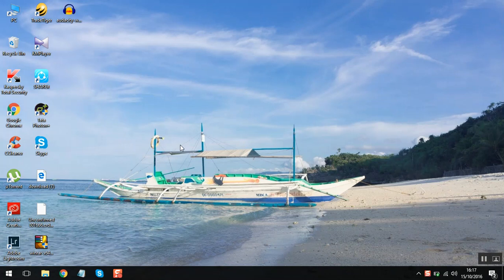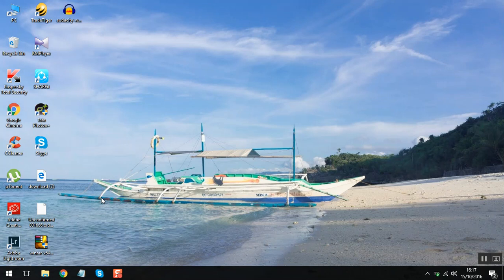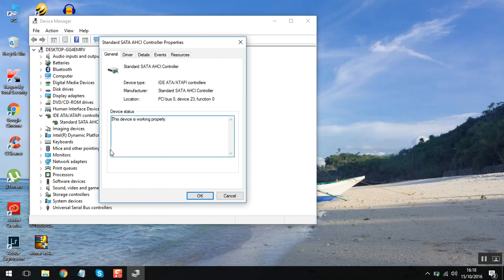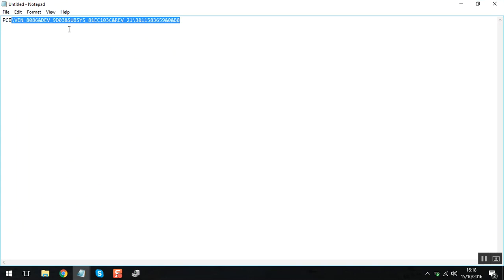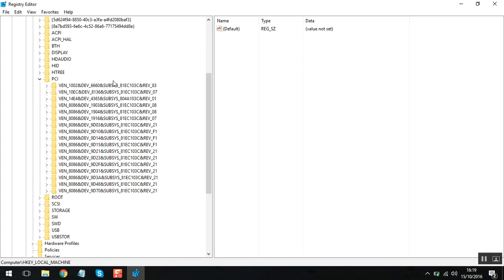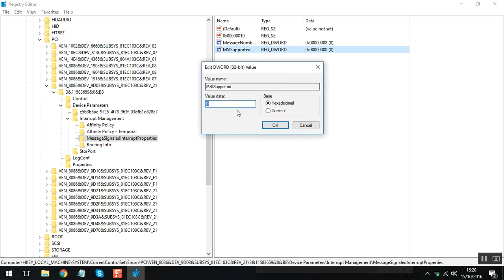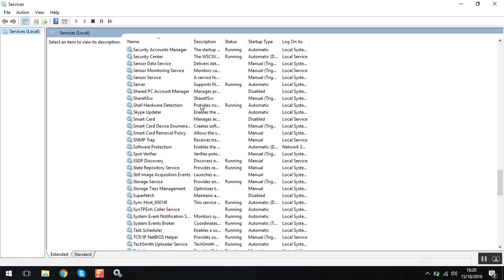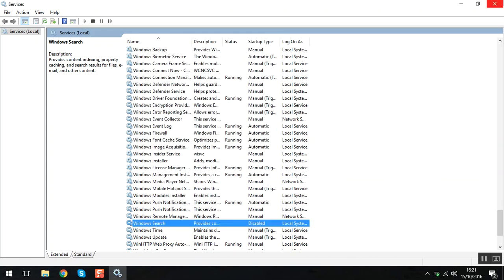100 percent disk usage windows 10 fix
Fix 100% disk utilization in task manager - Windows 10 - Simple 3 Step Procedure to make your PC faster